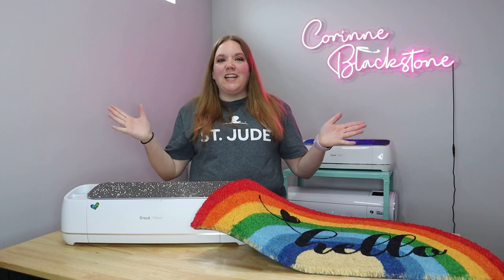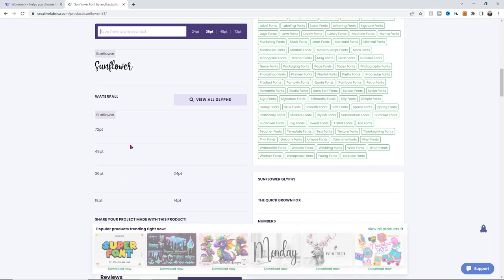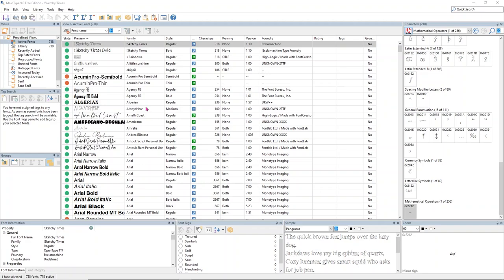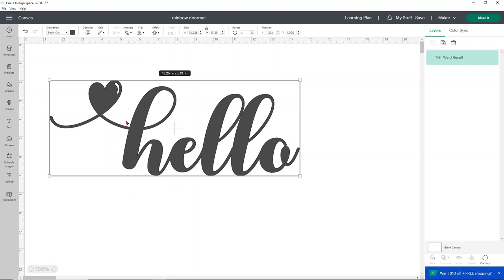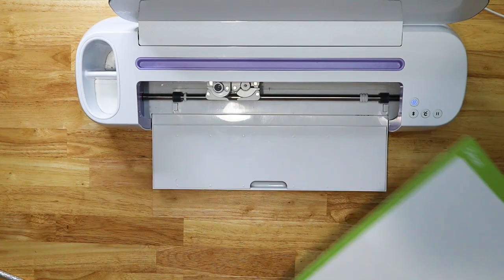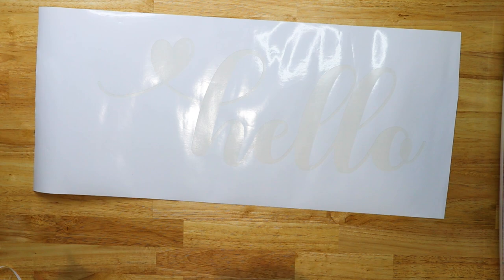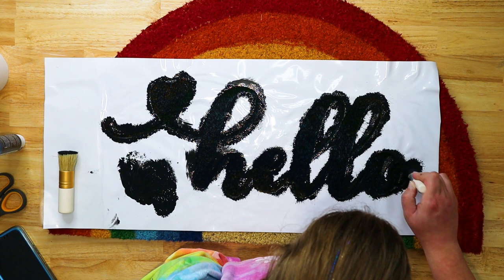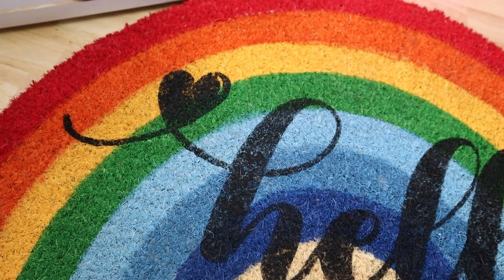How to make a front door mat with Cricut for beginners DIY Welcome mat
There are so many ways to make doormats or welcome mats and I love doing them! This version I used permanent vinyl to create a stencil to paint with acrylic paint. You will then need to seal your mat to make sure the acrylic paint lasts.
You can use a plain mat or one that has decoration on it already.

SUPPLIES
CRICUT MACHINE
LONG MAT
COIR MATS